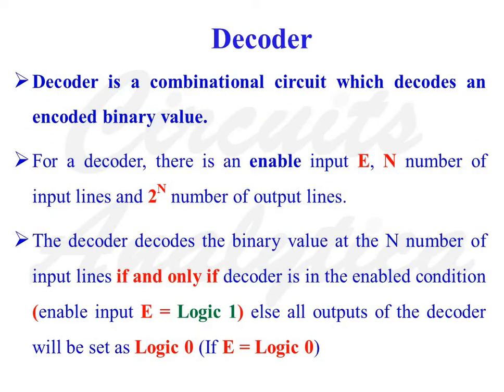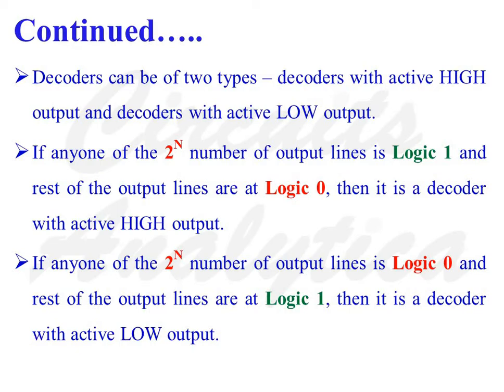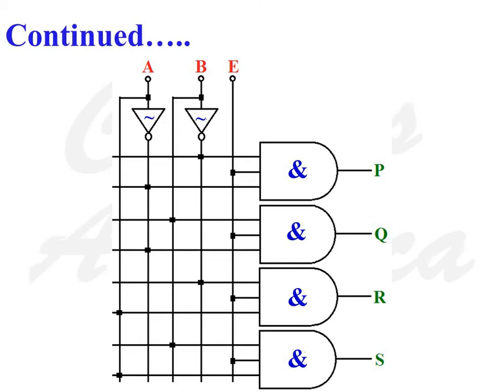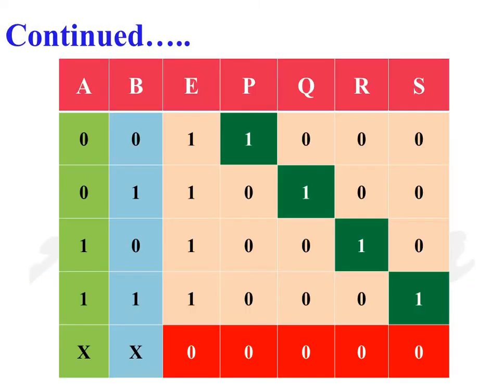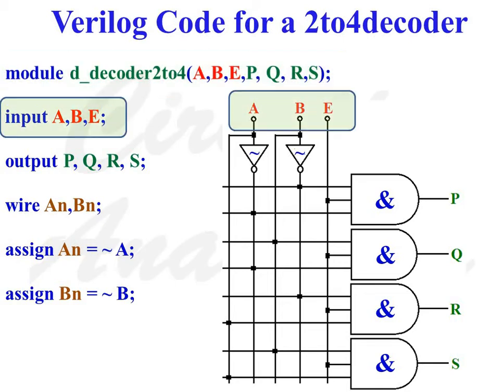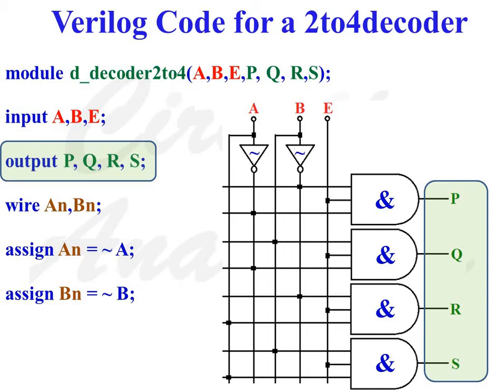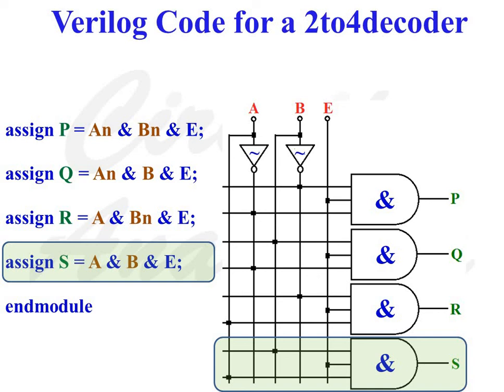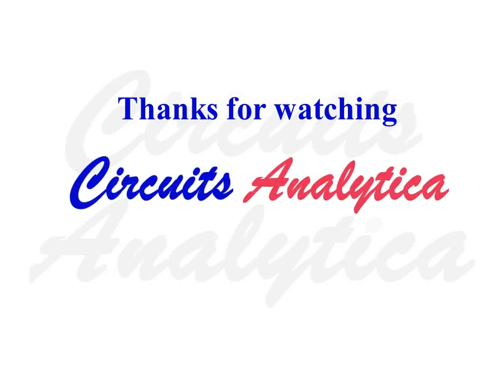Dataflow style of modeling of a 2:4decoder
This video explains the Dataflow style of modeling of a 2:4 decoder. For a 2:4 decoder, there are three input ports- A, B and enable E and there are four output ports. Whenever E=Logic 1, decoder is in the enabled condition and based on the values of A and B, one of the four outputs will be HIGH and rest of the outputs will be LOW. When E=0, decoder is disabled and all outputs will be LOW, irrespective of logic values at inputs A and B.